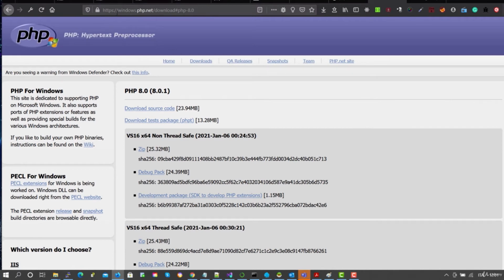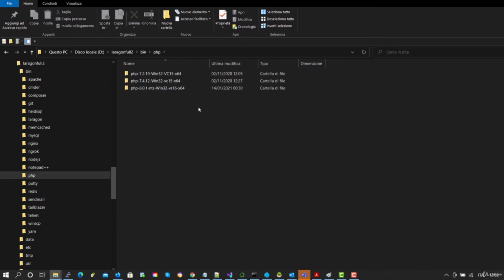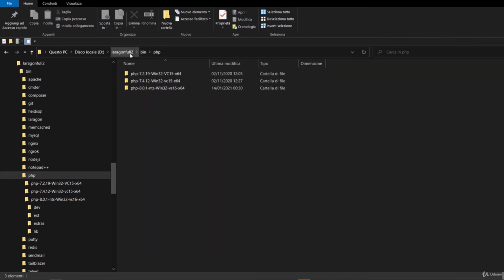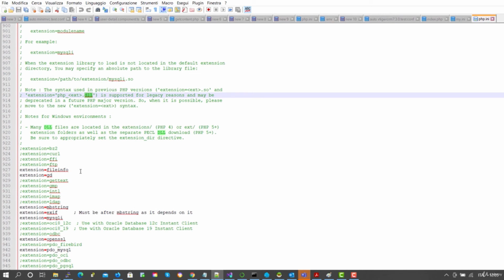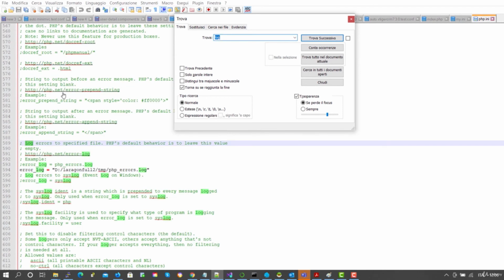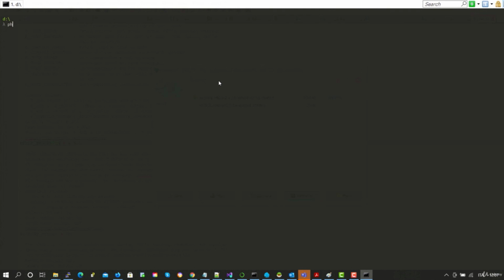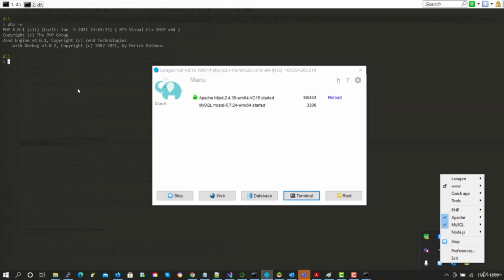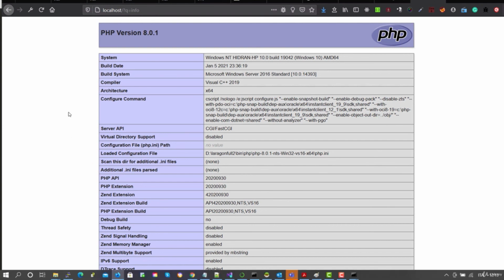Adding php8 to the environment variables in windows